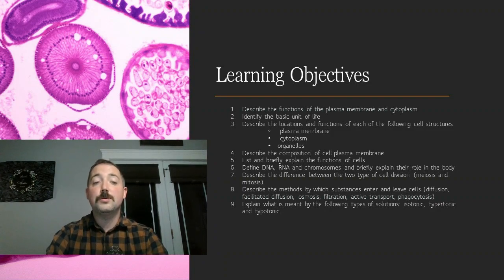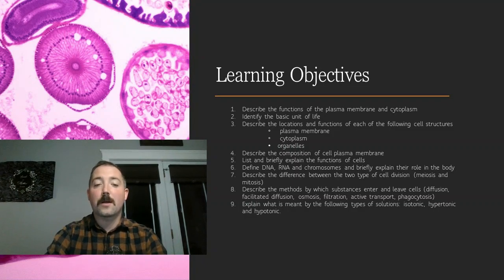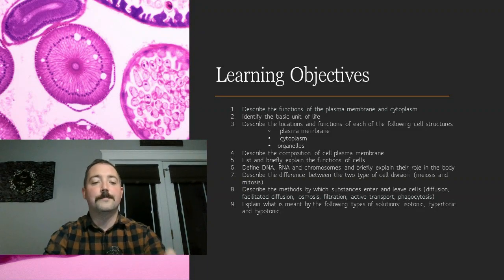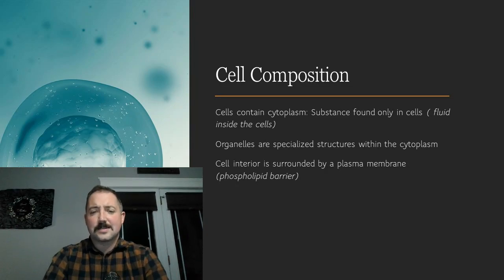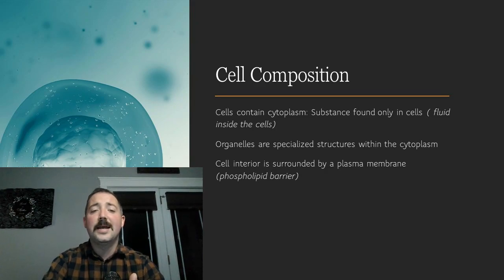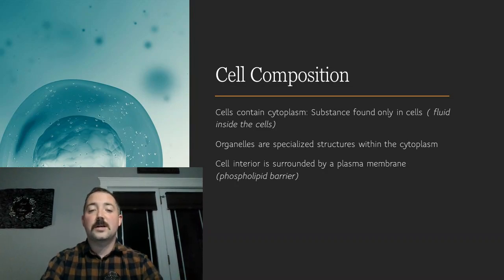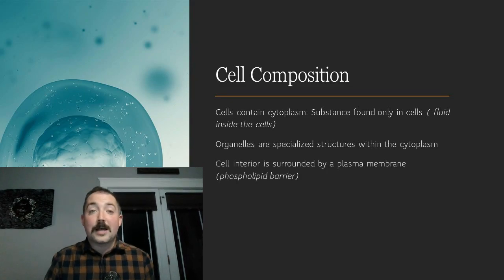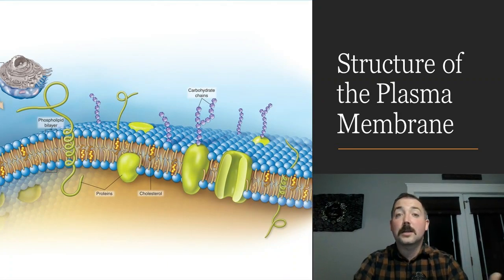Parts of the Cell